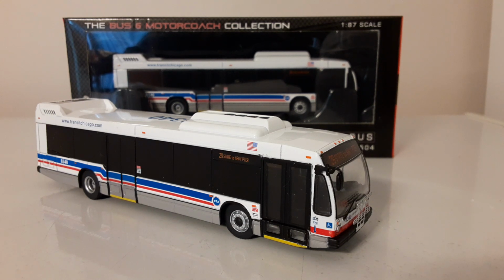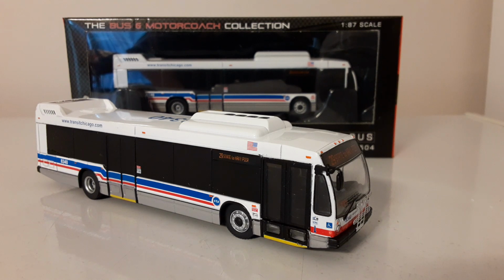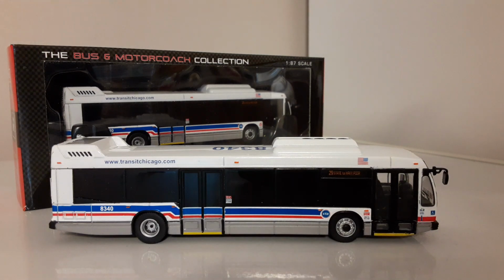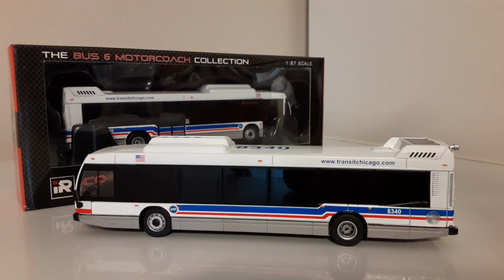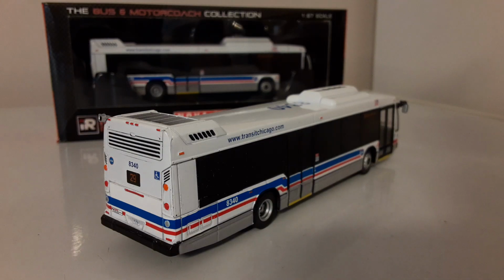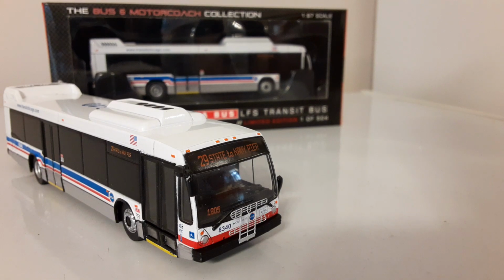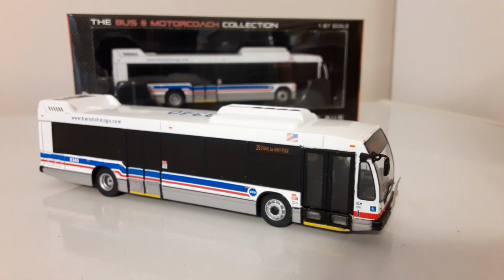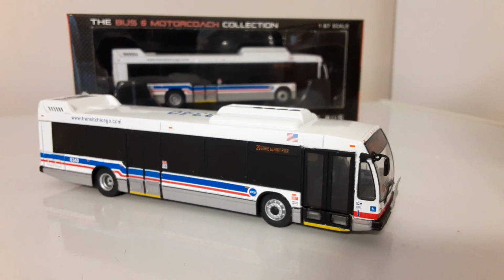Iconic Replicas HO-Scale CTA Nova Bus (Mini Overview)